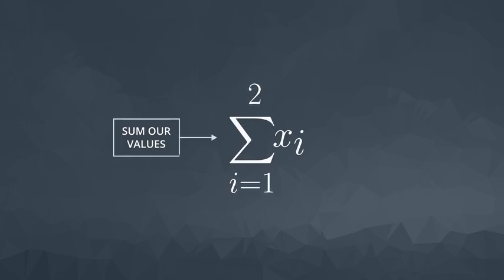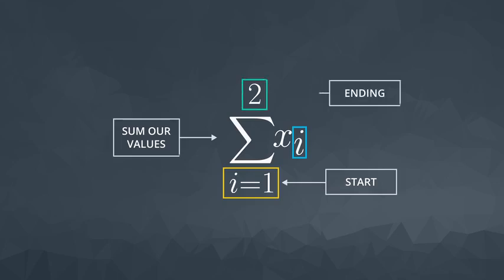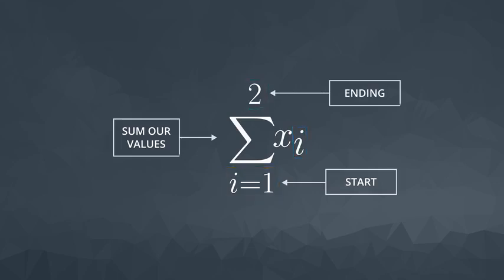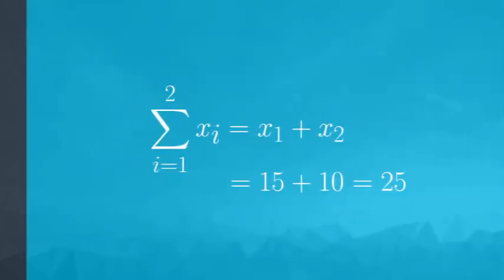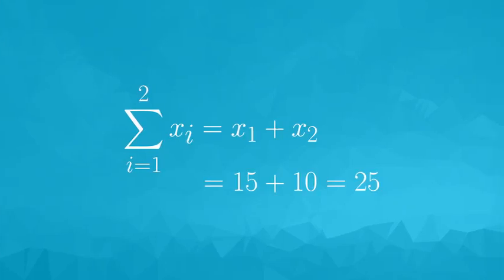All things are possible with God